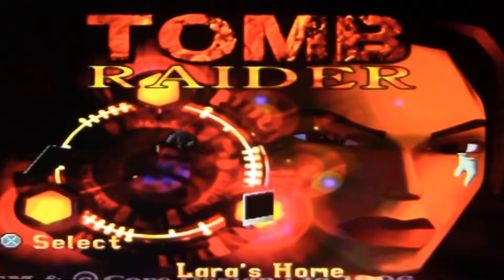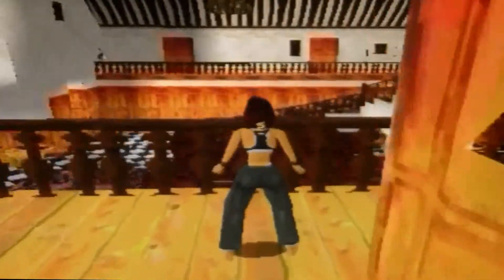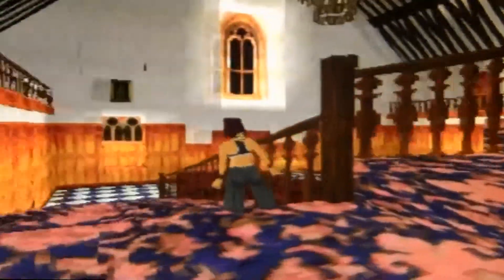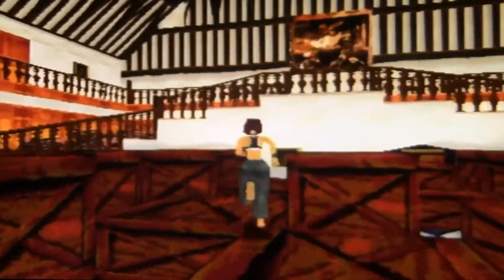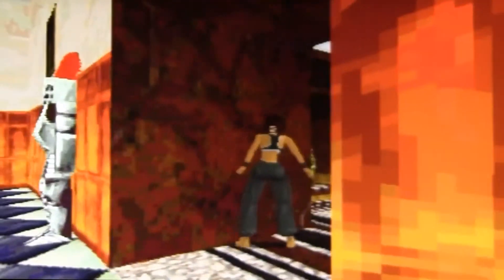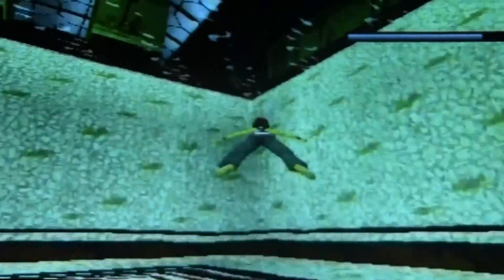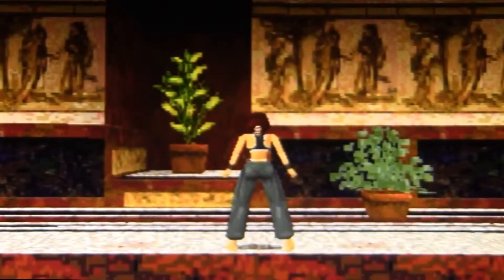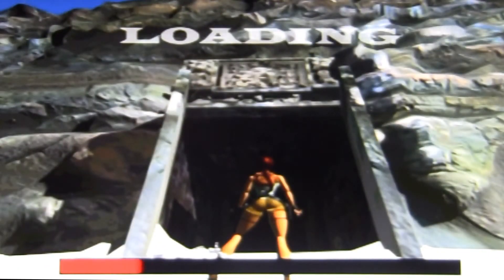Permadeath - Tomb Raider [1996] - Part 0 [Lara's Home]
In this inaugural episode of our Permadeath series, we delve into the iconic world of Tomb Raider (1996). Join me as I explore Lara Croft's home a place rich with history and secrets, a pivotal location that introduces players to the game's mechanics and lore. The challenge is simple yet daunting, setting the stage for an exhilarating journey filled with challenges and peril. The unique twist of this series lies in the permadeath mechanic: once I meet my demise, the adventure concludes. Will I be able to navigate the dangers that await? Tune in to find out!